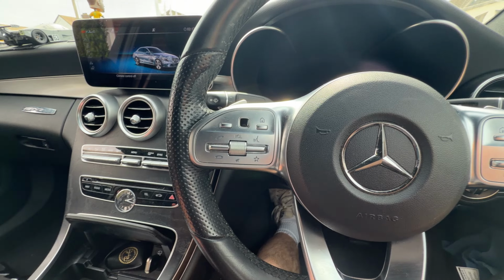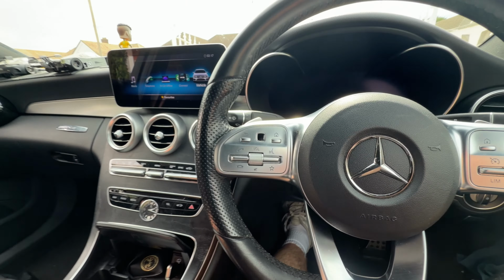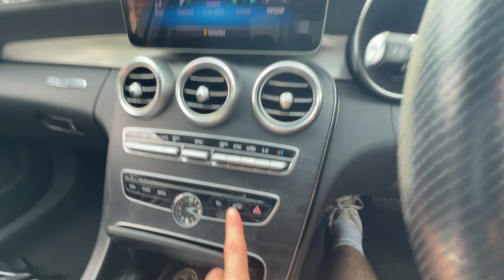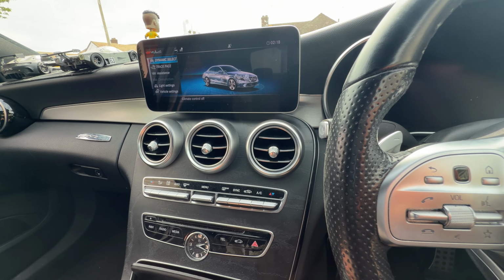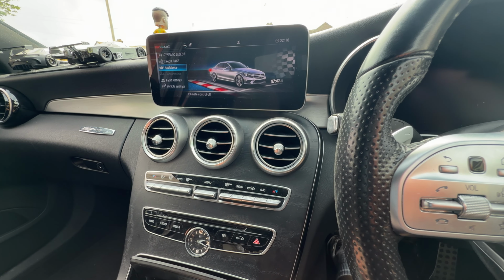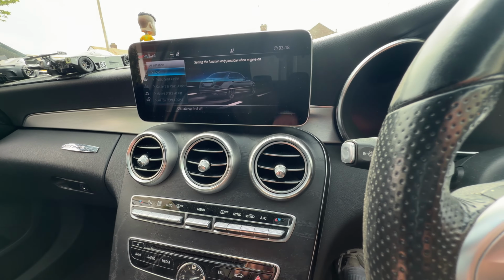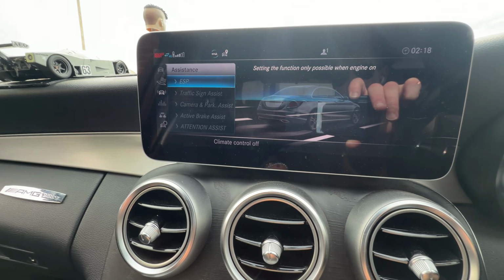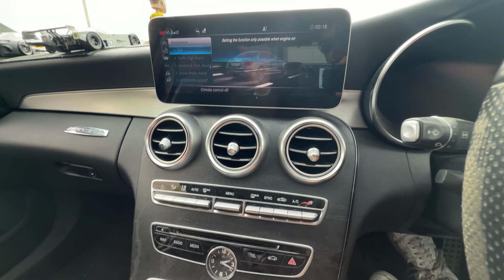How to turn on/off TRACTION CONTROL | on Mercedes (2014+)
Learn how to turn traction control (ESP/TC) off in the Mercedes C‑Class W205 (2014–2021). This quick guide shows you exactly where the setting is, what each mode does, and when you should (and shouldn’t) disable it.

In this guide, I cover:

How to access the ESP/traction control menu

Turning traction control partially off